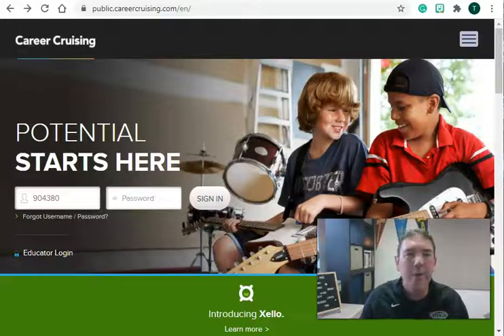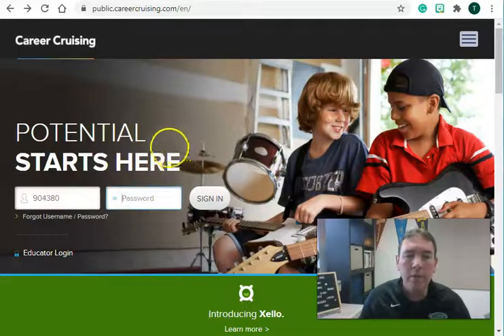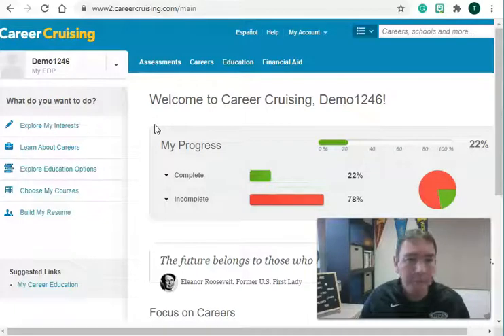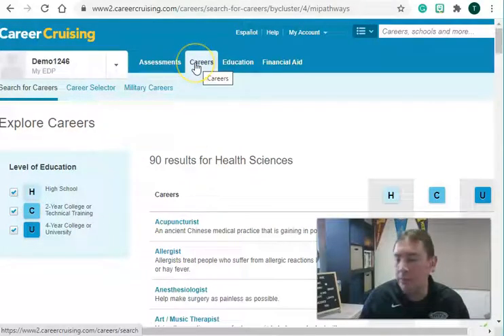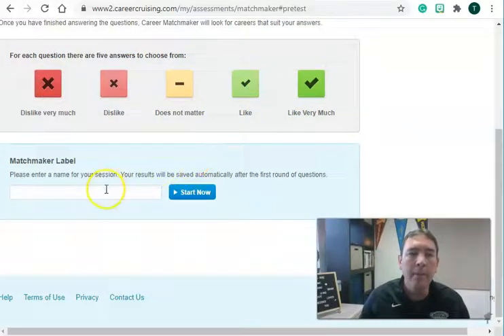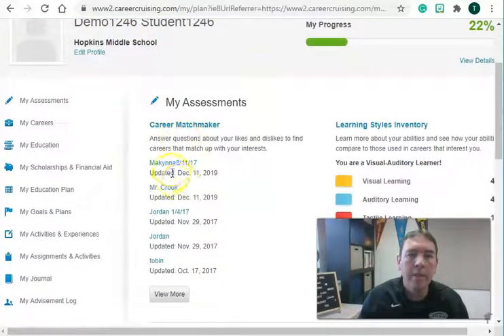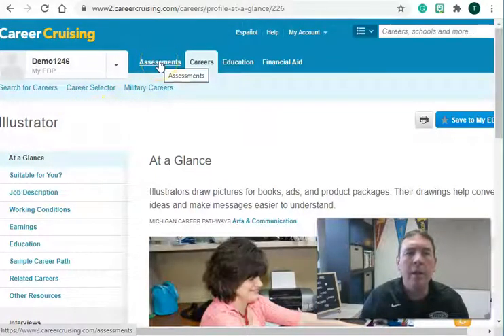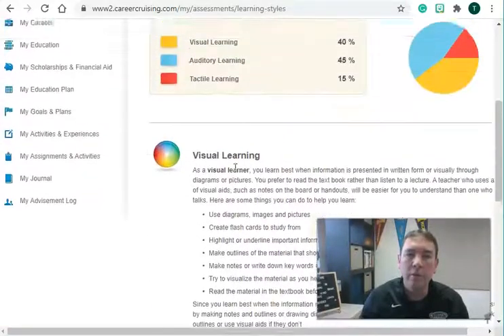Introduction to Career Cruising Part1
***  Change in your username.  The password is your school computer password.

Introduction instructions to
Career Pathways
Career Matchmaker
Learning Styles Inventory